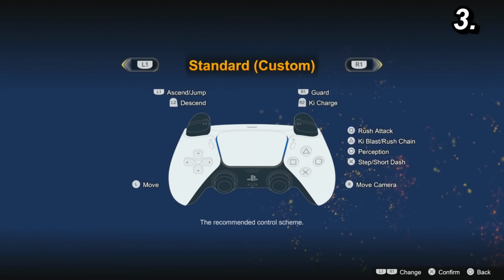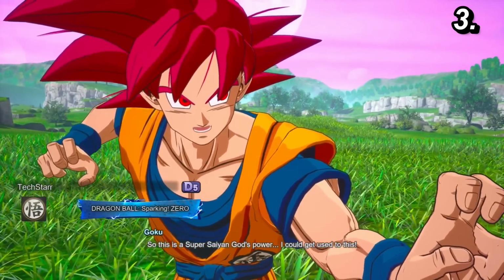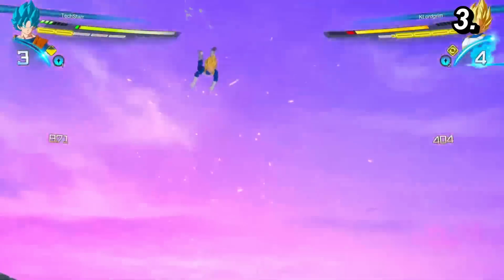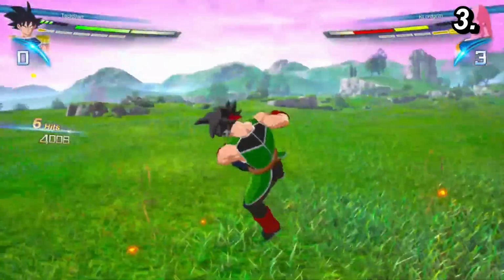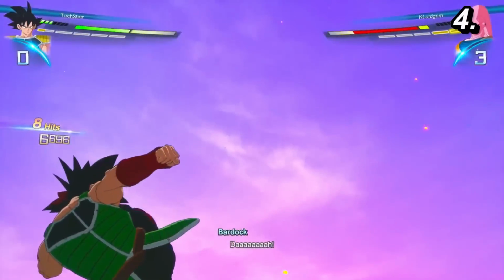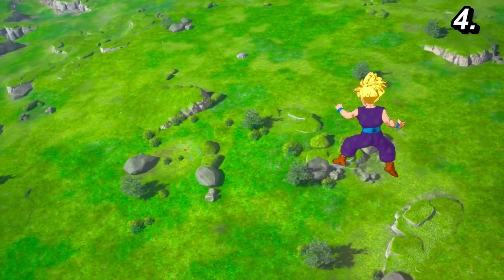STOP Doing These Things In Dragon Ball Sparking Zero! 5 Tips To WIN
STOP Doing These Things In Dragon Ball Sparking Zero! 5 Tips To WIN and how you can EASILY check these habits! I AM NOT A PRO but i do have decent fighting game experience.

(Reactions Are FIne WITH Credit & Linked Video)